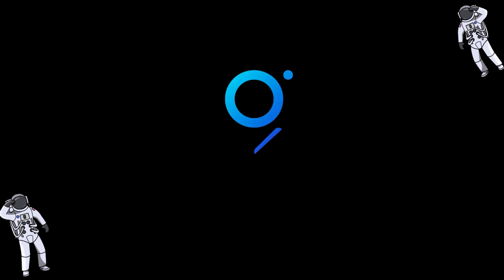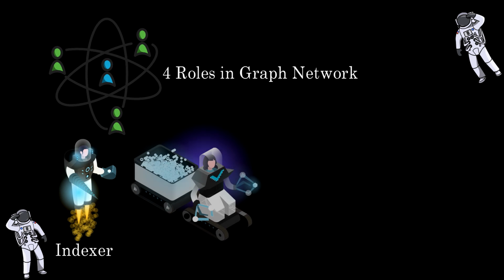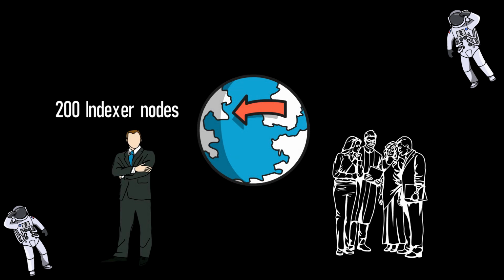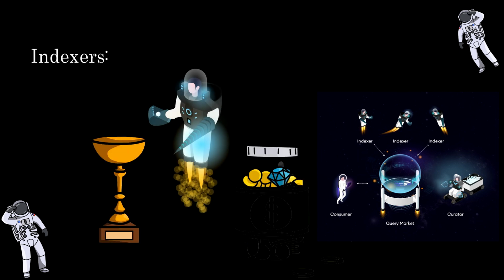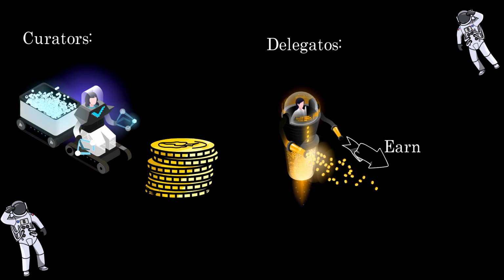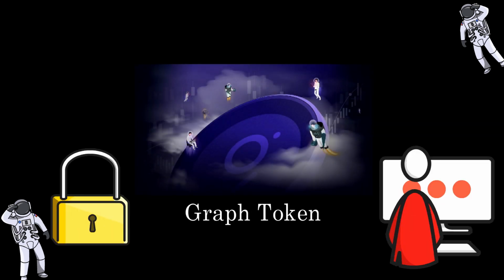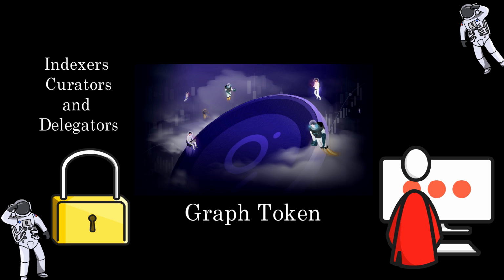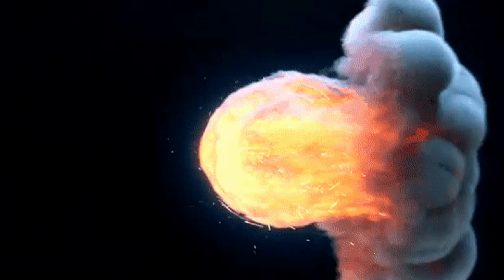The Graph protocol explanation video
The Graph – WEB 3.0 revolutionary protocol.